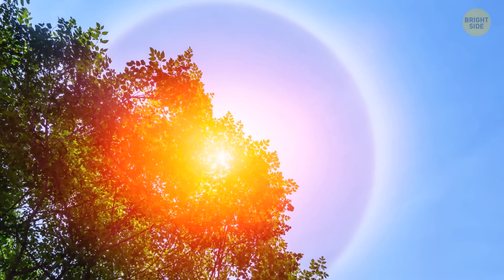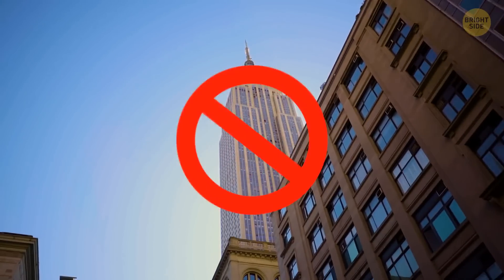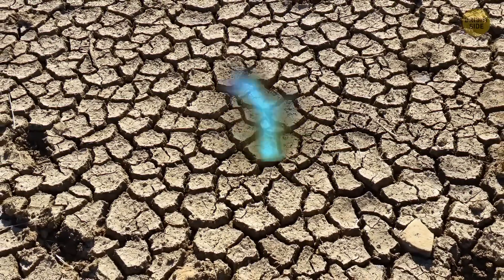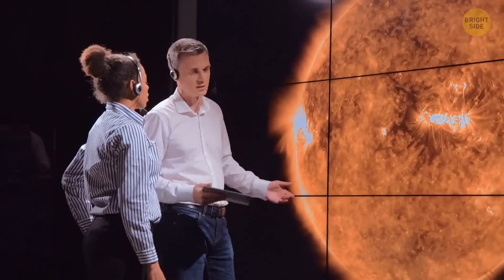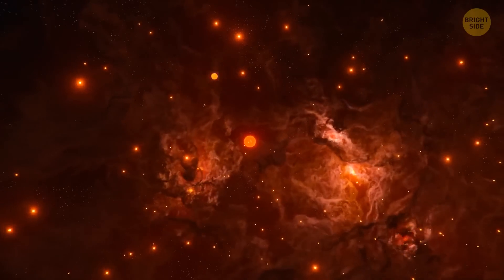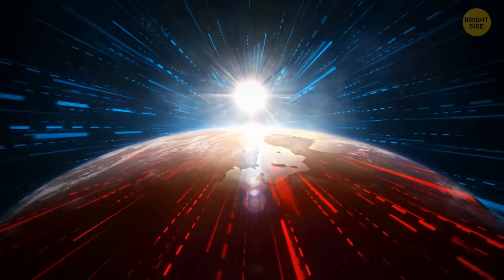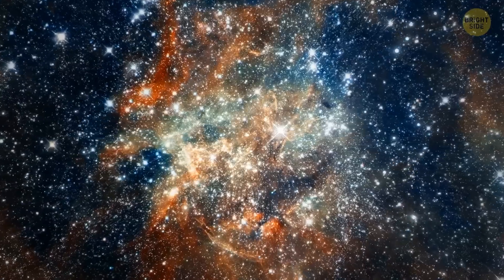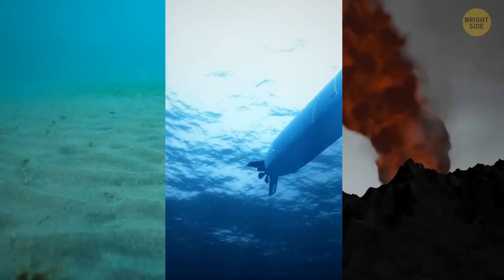If There's Ring Around the Sun, Find Shelter Fast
What are 'sun halos' and why do you need to run ASAP if you see one in the sky? Let's discover the most fascinating yet pretty scary natural phenomena happening somewhere in the world right now.